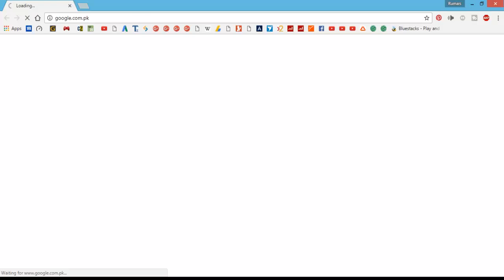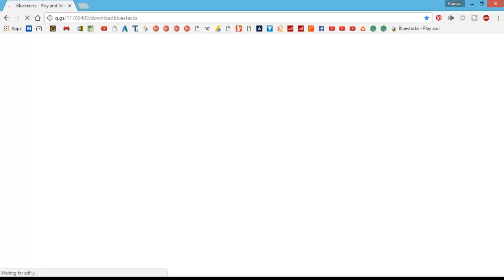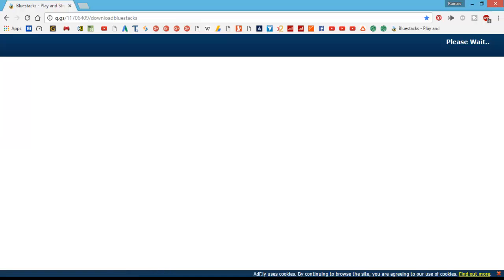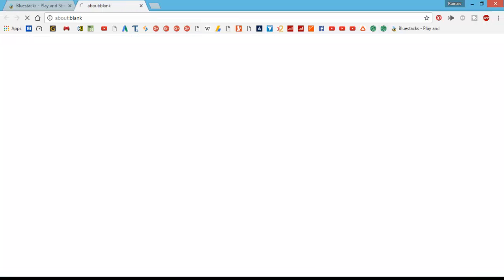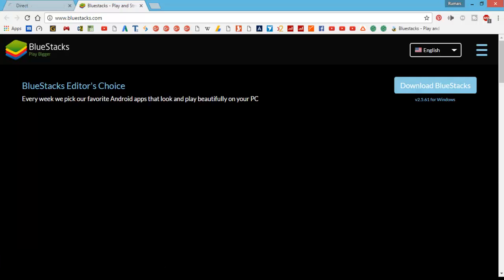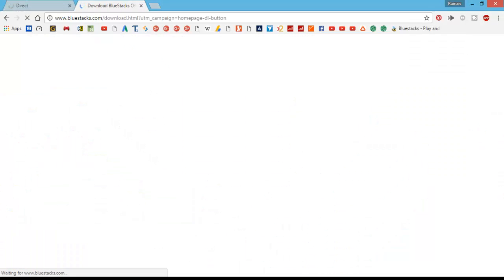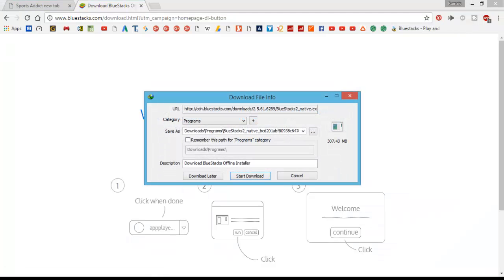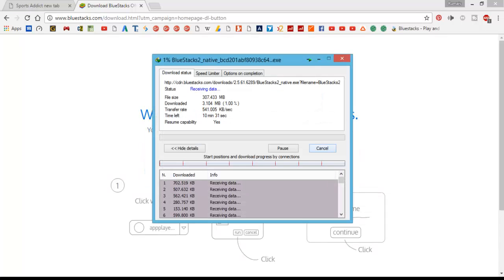Free download bluestacks for windows 7 32bit | How to download bluestacks for windows 7, 8, and 10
Hello guys and welcome to The "HowTo Master" YouTube channel. I am your host rumais.

In today's video i will show you how to download bluestacks for windows 7, 8 and 10.

So let's start the tutorial

Now skip ad

Now click on "download bluestacks"

and here it is the download box is appeared

So Click download and thats it

If you have any question regarding "how to download bluestacks for windows 7, 8 and 10" then comment me below

The HowTo Master